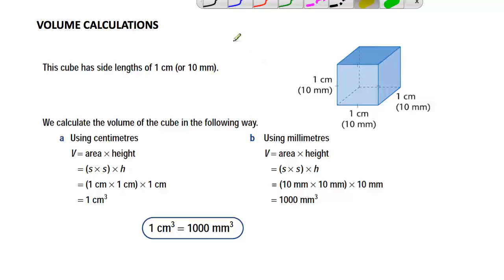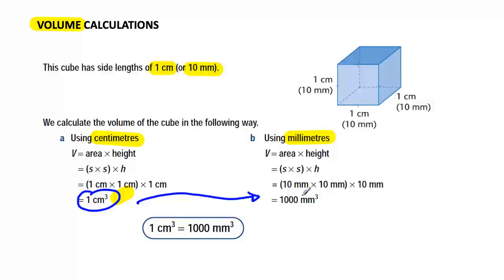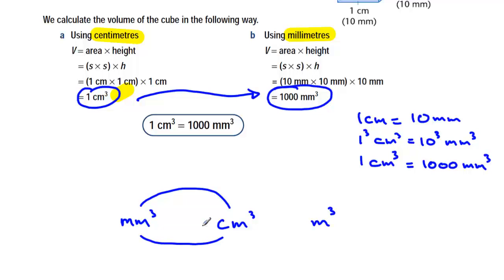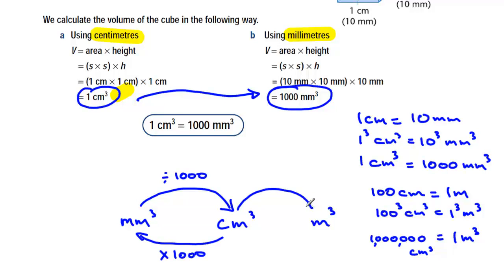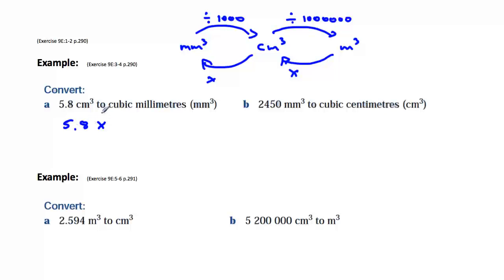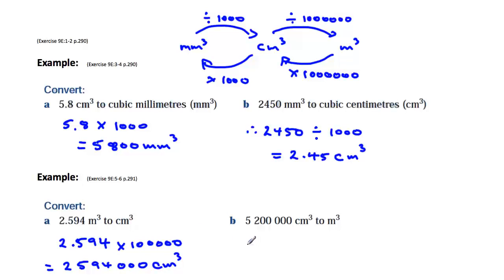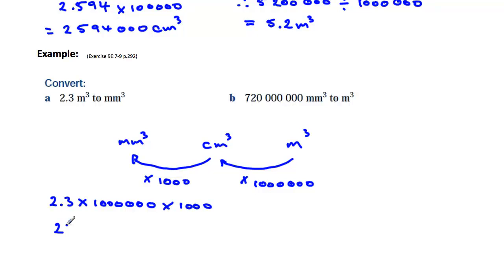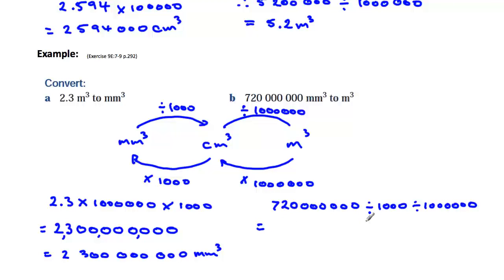Lesson 5 Volume Calculations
This lesson looks at how to convert between cubic mm, cubic cm and cubic m.